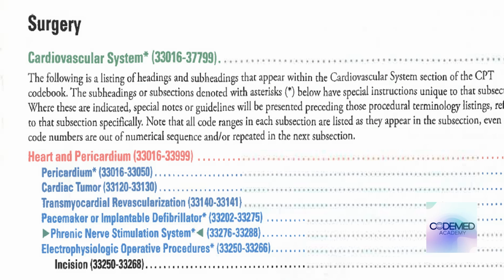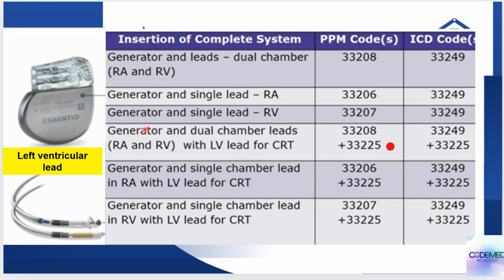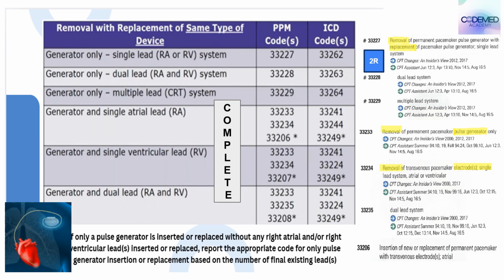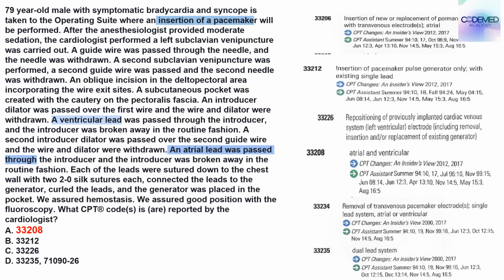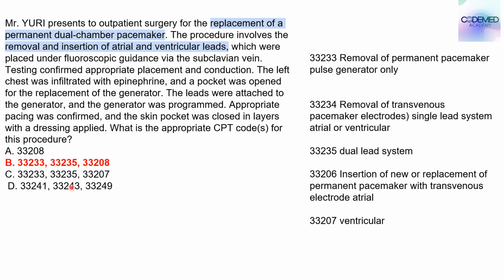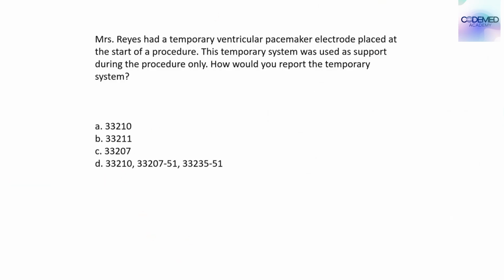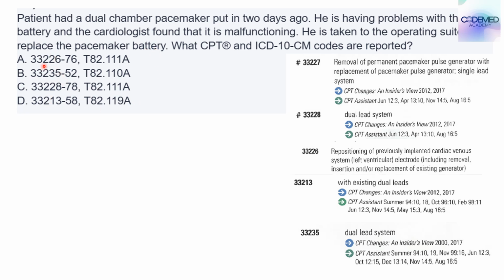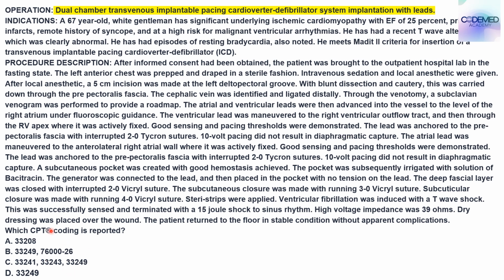CPT- CARDIOVASCULAR SYSTEM- (Pacemaker, defibrillator)-PART-2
YouTube Video Description:

🚑 Pacemaker & Defibrillator Guidelines: What You Need to Know! ⚡

If you or a loved one has a pacemaker or implantable defibrillator (ICD), understanding the do’s and don’ts is essential for staying safe and protecting your heart. In this video, we break down the latest guidelines on: